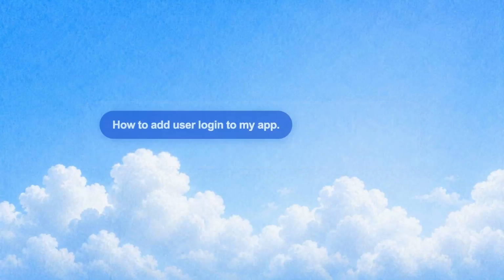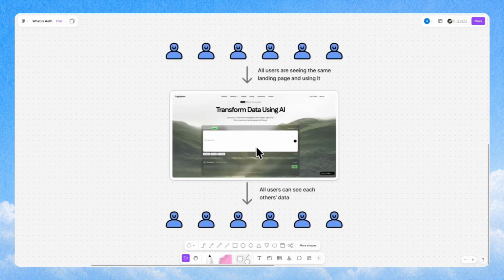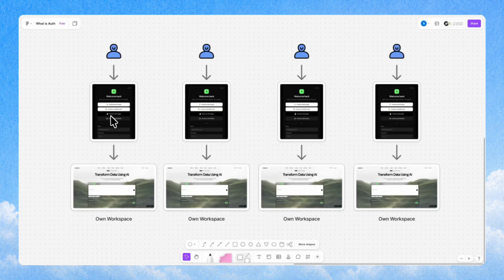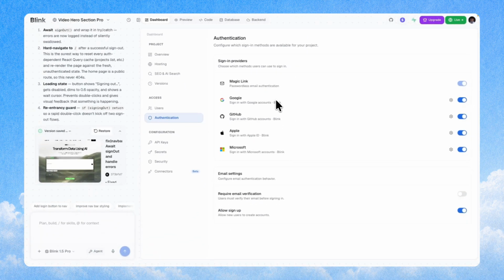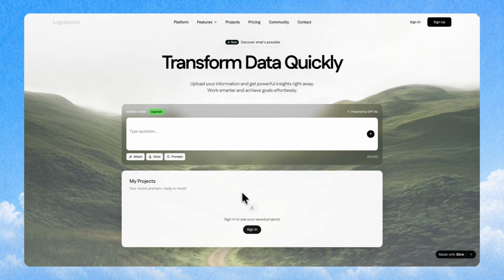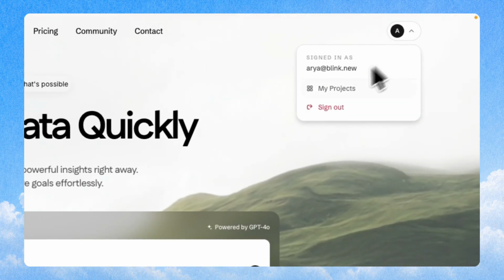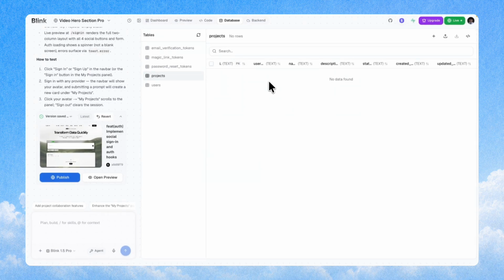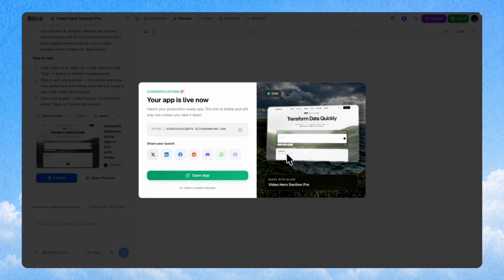How to Add User Login to Your App (No Coding Required)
Add user login to your app in minutes - Google, GitHub, Apple, Microsoft, and email/password, all set up automatically.

In this tutorial, I show you how to add full authentication to any app on Blink.new. One prompt builds a beautiful login page, connects all sign-in providers, creates a private workspace for each user, and sets up the database tables - all without writing a single line of code.

No Auth0 to configure. No backend sessions to manage. No OAuth flows to debug.

📌 CHAPTERS
00:00 – Intro: Adding User Login to Your App
00:16 – What Is Authentication and Why You Need It
00:44 – The Problem: Why Every App Needs User Login
01:23 – Enabling Auth Providers in the Blink Dashboard
01:49 – Prompting the AI to Build the Login System
02:07 – Live Demo: Login Page and Google Sign-In
02:54 – How Blink Structures the Database Automatically
03:29 – Publishing the Updated App Live

✅ What you'll learn:
- What authentication is and why every app needs it
- How to enable Google, GitHub, Apple, Microsoft and email login in one place
- How to prompt Blink's AI to build a full login page automatically
- How each user gets their own private workspace and saved projects
- How Blink creates the users and projects database tables for you
- How to publish the updated app so login goes live for all users

🛠️ Tools used:
- Blink.new — AI full-stack app builder with built-in authentication
Blink.new is a full-stack AI app builder backed by Y Combinator. Build production-ready apps from a plain English prompt — frontend, backend, auth, database, and hosting all included. 95% fewer errors than Bolt, Lovable, Replit, and v0. Under $20 to build and host.

💬 Drop a comment — what app are you adding login to?